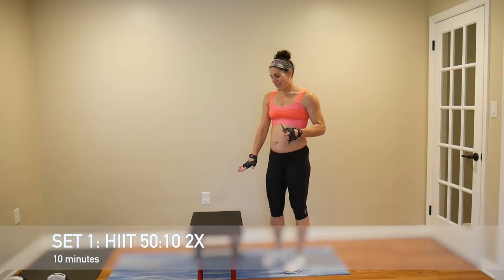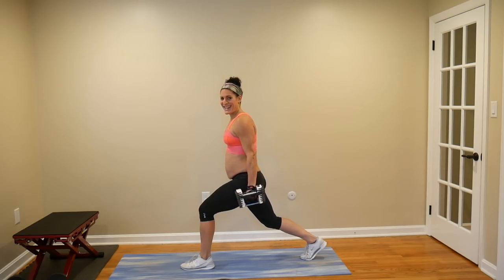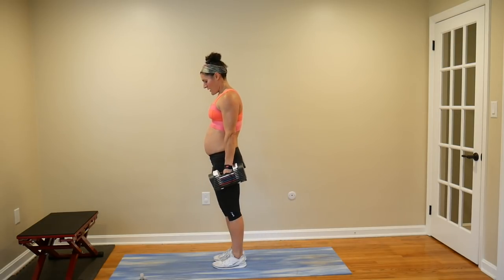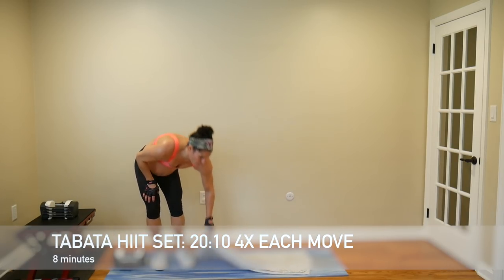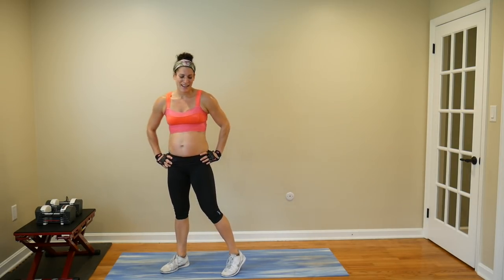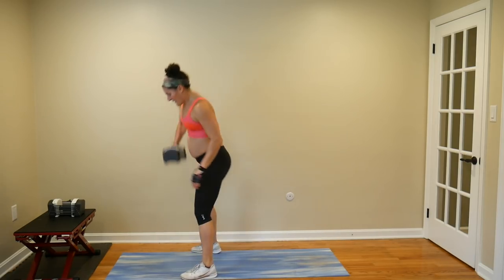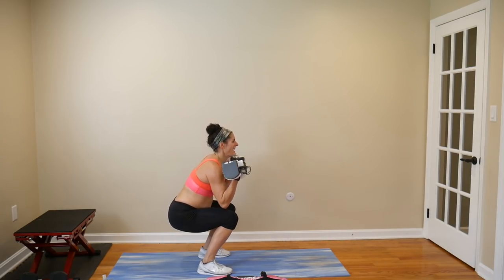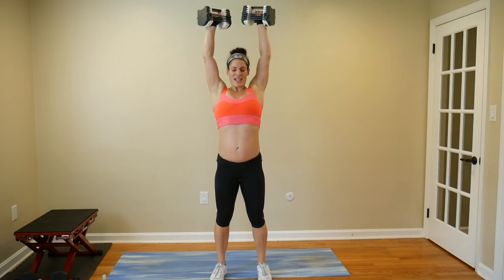Full Body Goals #2 by Kristin R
Resistance Bands: Booty Bands Starter Set from the X Bands:

Weighted Vest I occasionally use: Black vest is the Body Rock 10 lb vest **I have this vest upside down and leather straps sewn over the elastics** Blue vest is the 12 lb Tone Fitness weighted vest

**I am 18 weeks pregnant during this recording**

Weights
16” plyo box

HIIT 50:10 - 2x (10 min)
1. Incline Pushup to bench hop
2. 3 Weighted Switch Lunges + 3 Bicep Curls
3. Rollback to Box Jump
4. 2 Plank Rows + 2 Oblique Plank Hops
5. Decline Toe Touch Burpee

Combo Moves, Pyramid, Evens: 10 - 2:
1. Goblet Box Squat + 2x Pulse // SL DL’s
2. Bent Over Rows // Rev Grip Pushups
3. DB Clean & Press to Push Press // Chest Press + pull over

Tabata: 4x each move before going to next (8 min)
1. Clean & Press
2. Pushup Alt T-Stand Press
3. Tricep Burpee Juggler
4. Bridge Hold Skullcrushers

Reps 10 reps - 3x
1. Staggered pushup bent row Snatch (5 per side)
2. Hang Cleans
3. Static Leg Split Lunge

Circuit Finisher: 50:10 - 2x (10 min)
1. DL
2. Squat curl and press
3. Bodyweight Chair Lunges 3x + 2 Rocket step up Lunge back
4. Burpee Rows (no pushup) - 2 rows in plank, 2 bent rows
5. Alt curtsy + SSD Arnold press